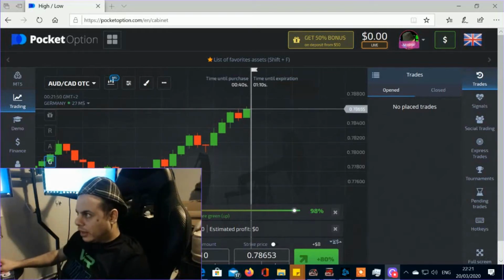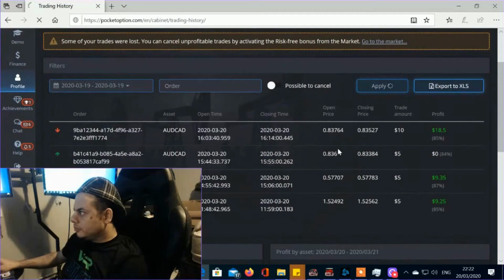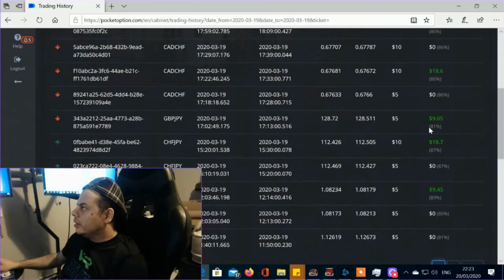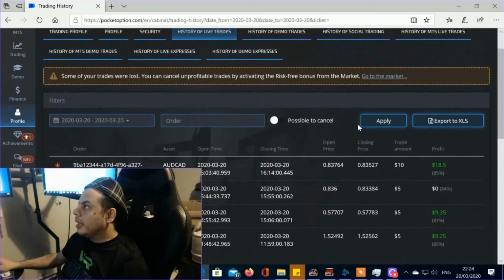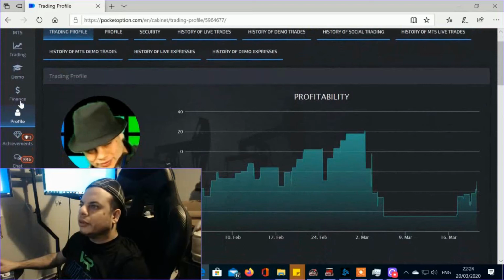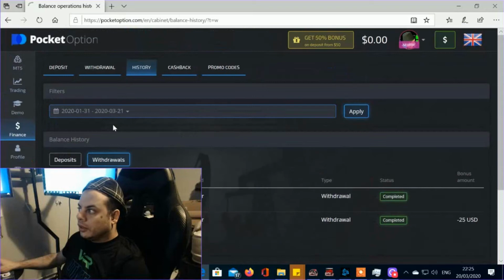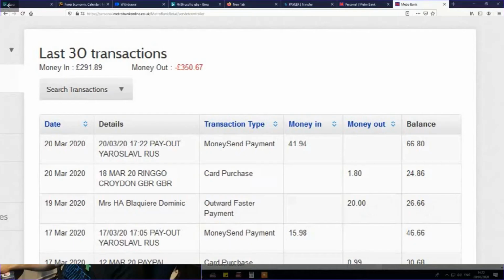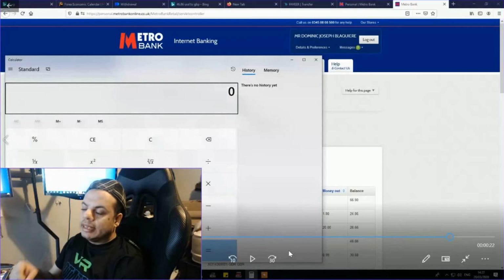Binary Options progress update 20/03/20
An update on how things are going due to the pandemic.